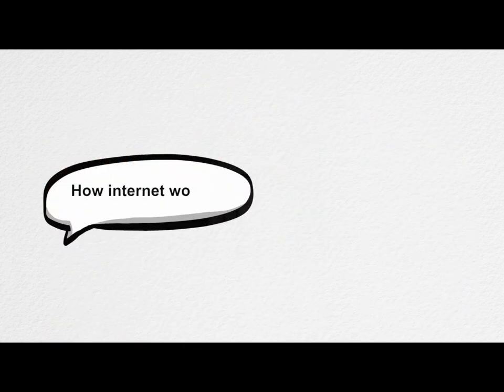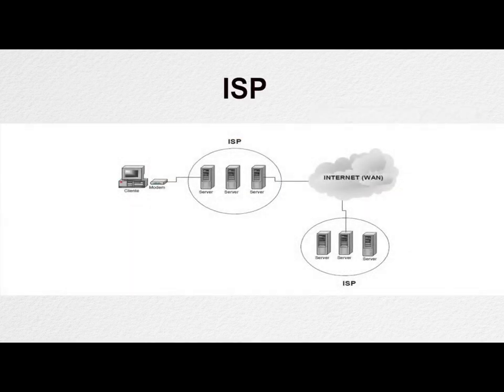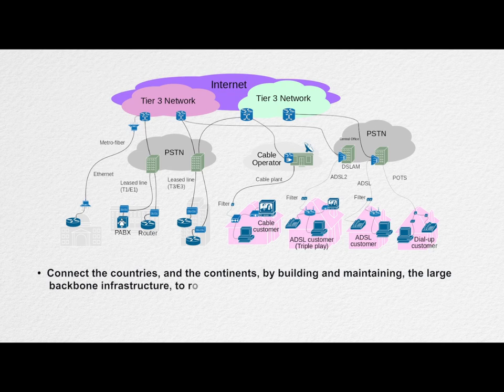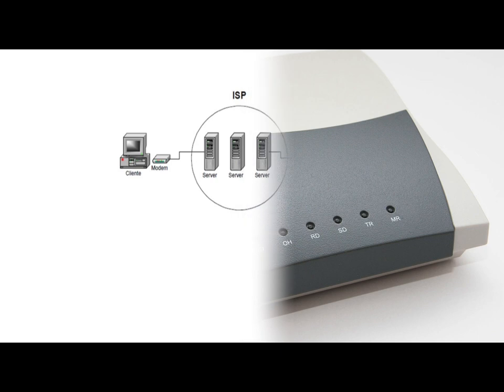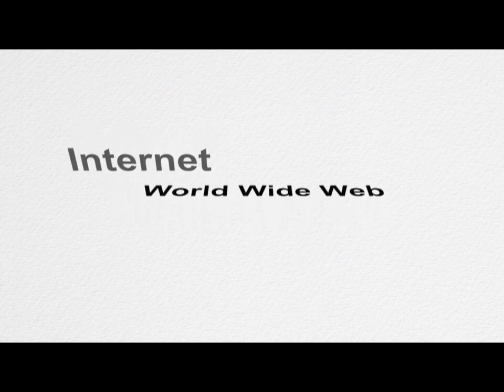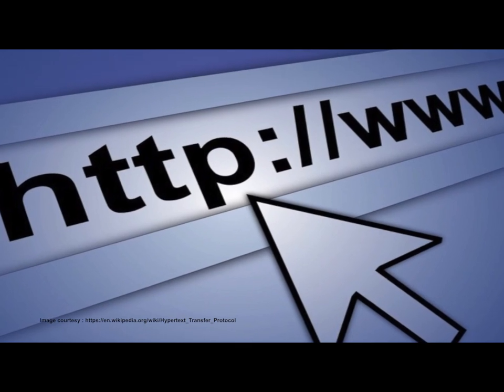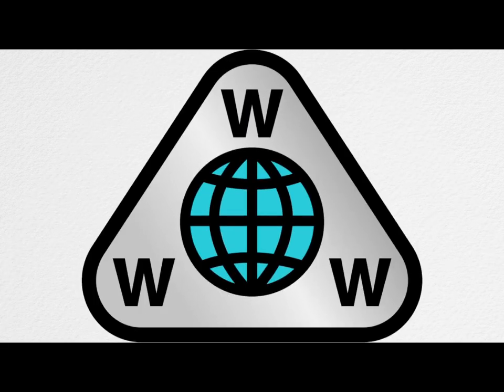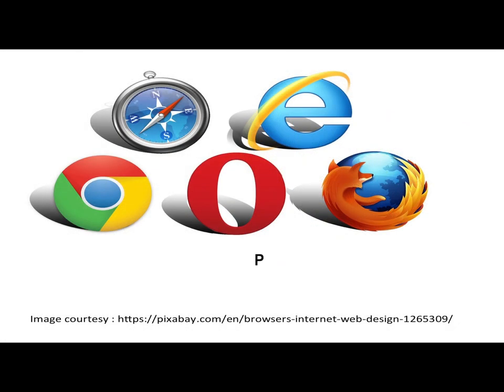How Internet Works